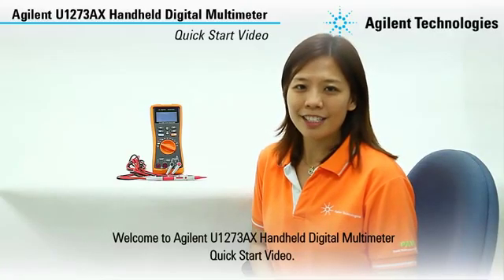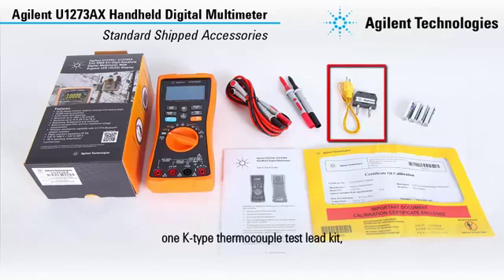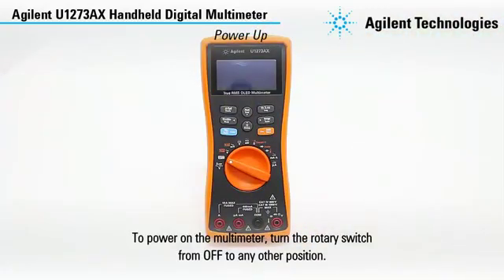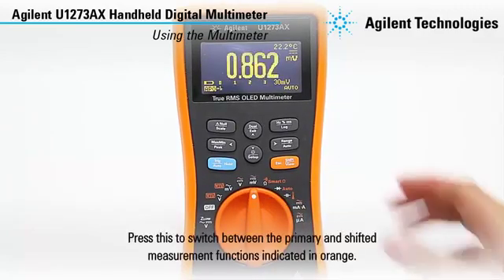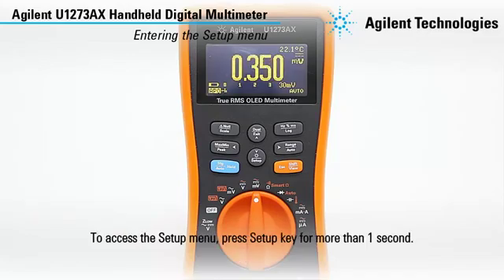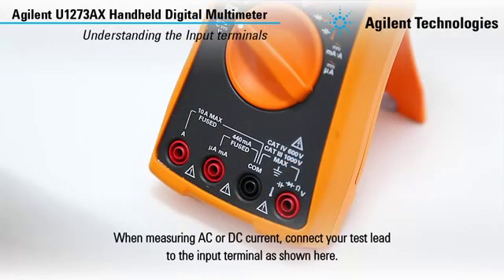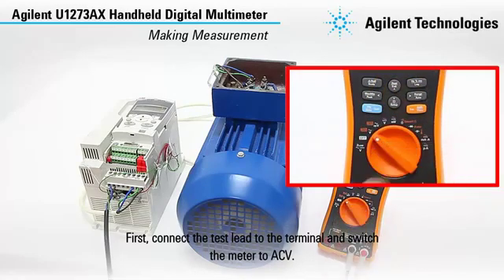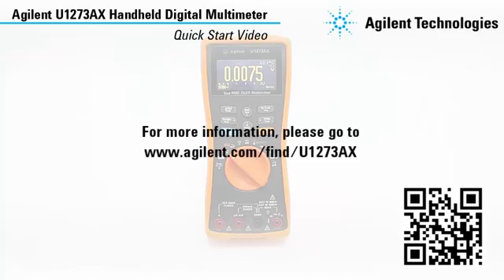Cách sử dụng Đồng hồ vạn năng AGILENT U1273AX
Đồng hồ vạn năng Agilent U1273AX đo lường ngay cả ở nhiệt độ dưới -40oC.

EMIN - TESTING AND MEASURING EVERYTHING

Trụ sở tại Hà Nội:
Địa chỉ: Số 8A, đường Hoàng Cầu mới, Quận Đống Đa, Hà Nội

Văn phòng tại TP Hồ Chí Minh:
Địa chỉ : Lầu 4, Tòa nhà Blue Berry, số 9-11 đường D52 P.12, Q.Tân Bình, TP Hồ Chí Minh